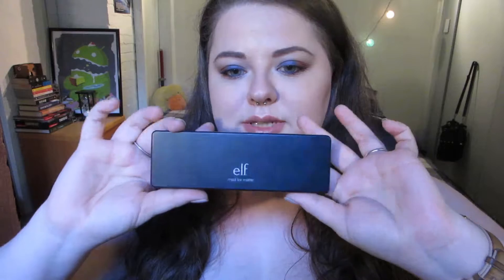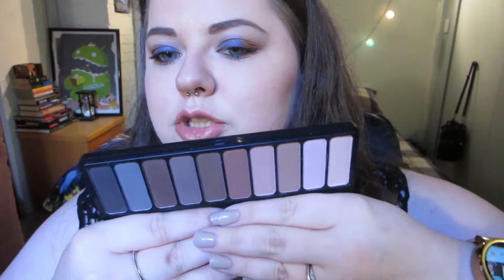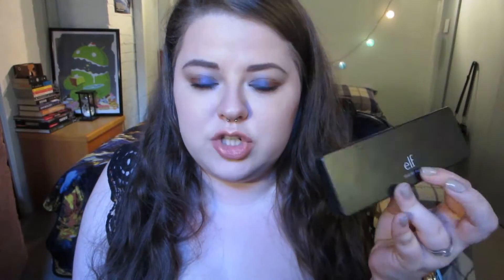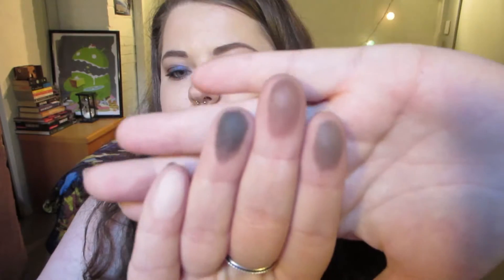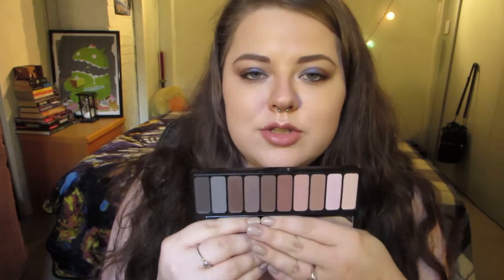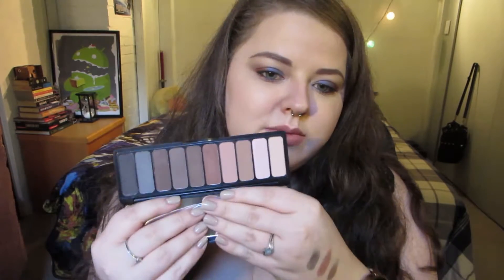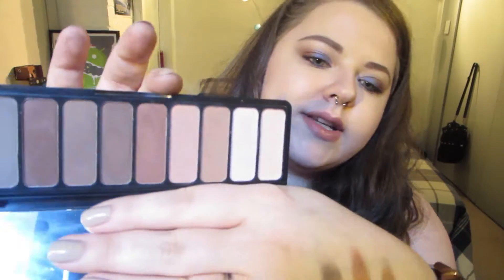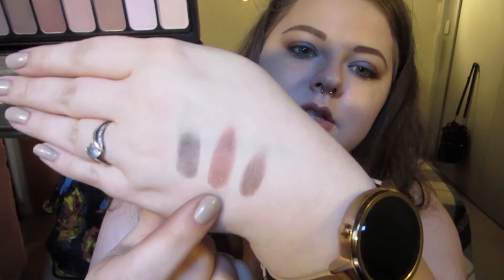REVIEW || ELF Mad For Mattes Eyeshadow Palette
Hey guys! Today's video is a quick review of the new(ish) ELF Mad for Mattes eyeshadow palette that I received from the LDBeauty event last month! As always, my opinions here are completely honest and unbiased. I really do love this palette!

This palette is not yet available at London Drugs, at least online, but it is online on ELF's website for $10 USD.

Don't forget to check out my blog post for better pictures of the palette, as well as swatches

I use MagicLinks for all my ready-to-shop product links.